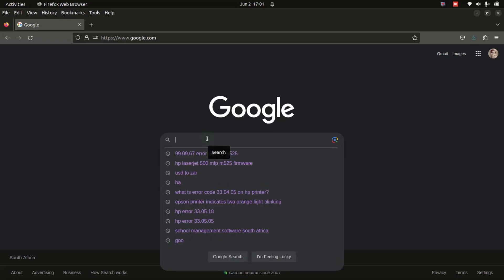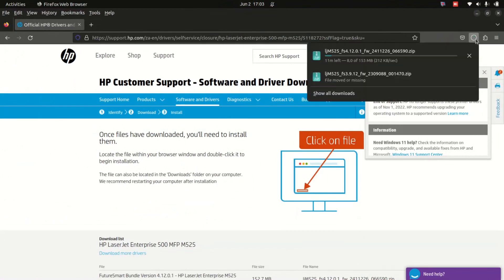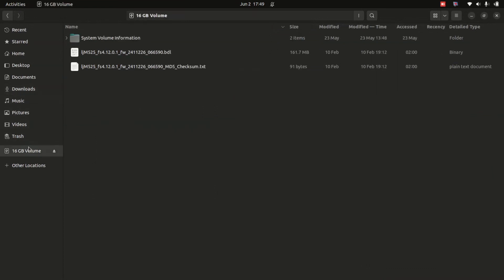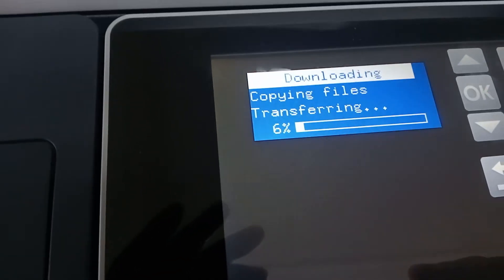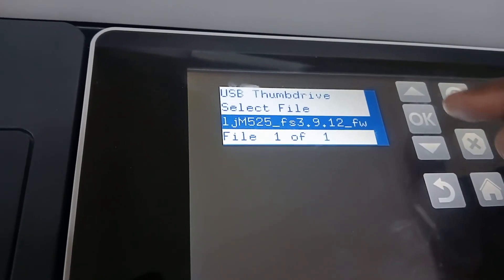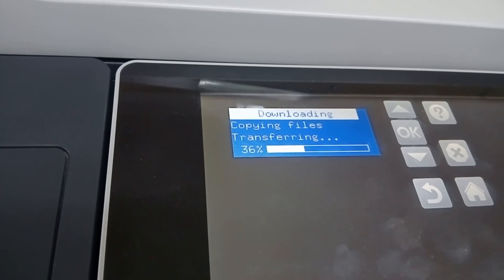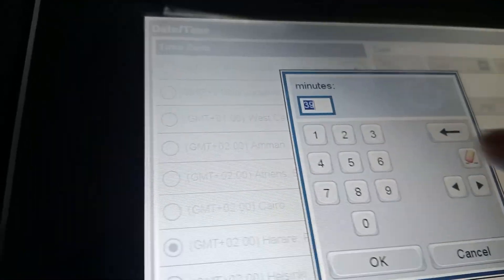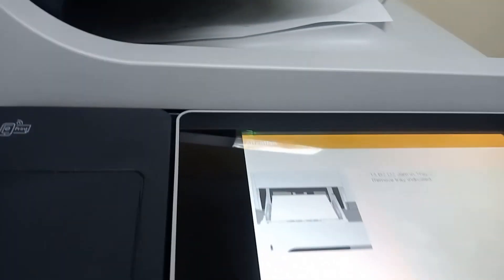How to fix hp laserjet 500 mfp m525 error 99.09.67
Error code 99.09.67 on an HP LaserJet 500 MFP M525 indicates a problem with the printer's firmware. Here are a few steps you can try to resolve this issue:

    Restart the printer: Turn off the printer, unplug it from the power source, wait for about 30 seconds, and then plug it back in. Power on the printer and see if the error persists. Sometimes, a simple restart can resolve temporary firmware glitches.

    Update the firmware: Outdated firmware can cause various errors. Visit the HP support website and locate the firmware update for your specific printer model. Download the latest firmware update and follow the instructions provided by HP to install it on your printer. Updating the firmware can often fix known issues and improve the printer's performance.

    Reset the printer: Performing a reset can help clear any temporary settings or configurations causing the error. To reset the printer, follow these steps:

    a. Turn off the printer.
    b. Press and hold the lower-left corner of the screen while turning on the printer.
    c. Continue to hold the screen until the "Permanent storage init" message appears.
    d. Release the screen, and the printer will reset itself. It may take a few minutes.
    e. After the reset, check if the error is resolved.

    Contact HP support: If the above steps do not resolve the error, it is advisable to contact HP support for further assistance. Provide them with the specific error code (99.09.67) and any other relevant details about the issue. They will be able to guide you through additional troubleshooting steps or recommend a solution.

Remember, when dealing with printer issues, it's always a good idea to consult the printer's user manual or contact the manufacturer's support for specific instructions tailored to your printer model.